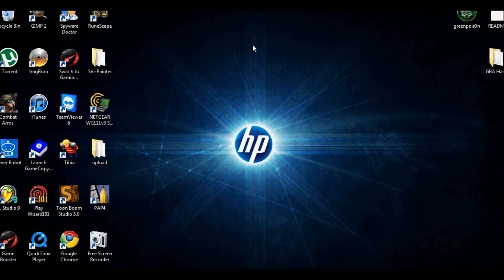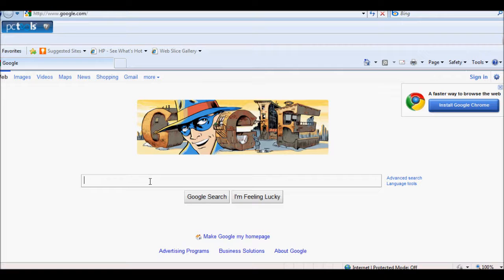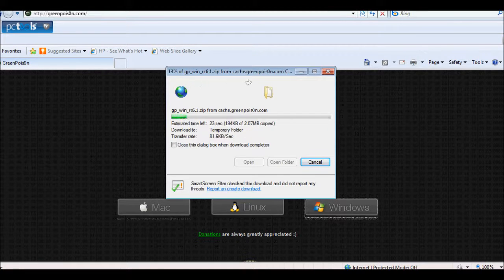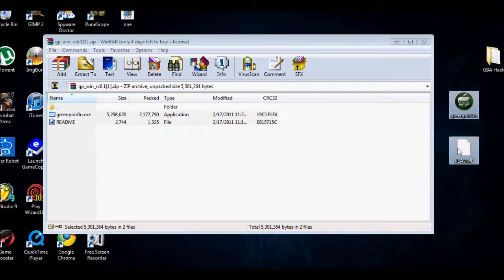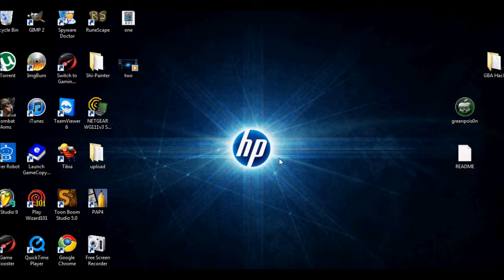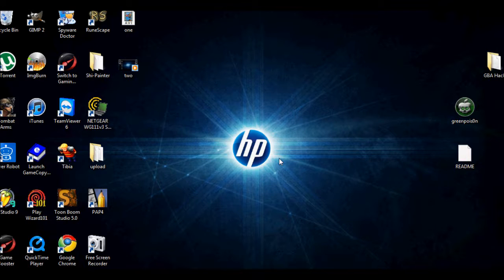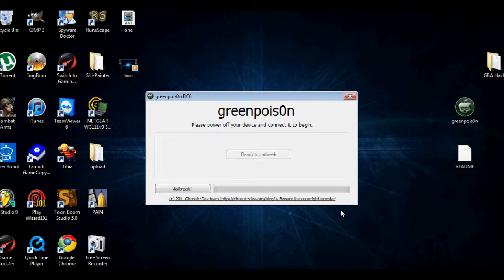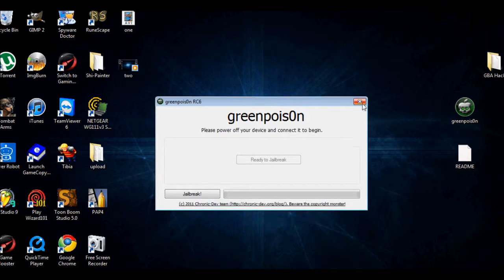Jailbreak your iDevice 4.2.1 with GreenPois0n RC6 (NEW!)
Here is the jailbreak for all iDevices with 4.2.1 firmware
Greenpois0n supported for Mac, Linux, and Windows RC6.1 latest update.

Steps: Hold down Sleep button for 3 seconds
2. Hold down home button for 10 seconds while sleep is held
3. let go of sleep button keep home button held for 15 seconds

Start Greenpois0n and start your jailbreak process. When you get to cydia use the user graphical interface.